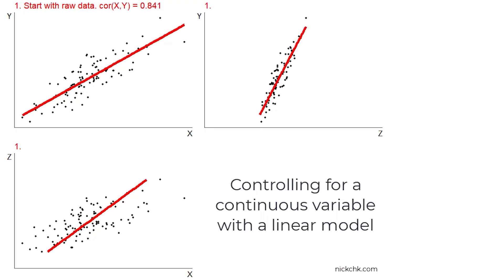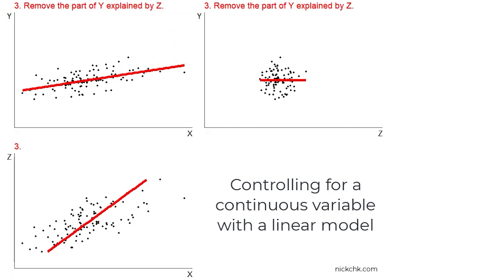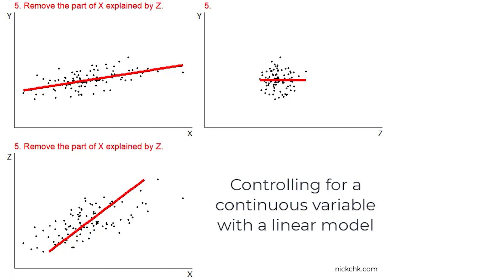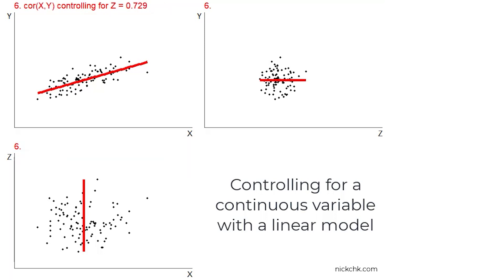Describing Relationships: Conditional Conditional Means a.k.a. Control Variables (The Effect Ep 8)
This video looks at what happens if we take those conditional distributions from last time and make *those* conditional on *another* variable. This "controls for" that other variable and gives us the part of the X-Y relationship that is NOT explained by Z. Can come in handy!